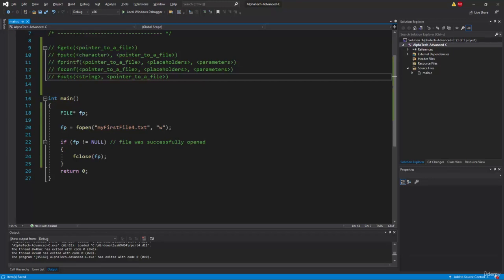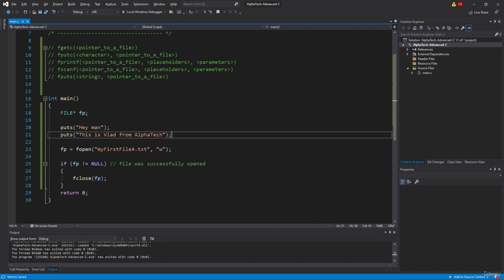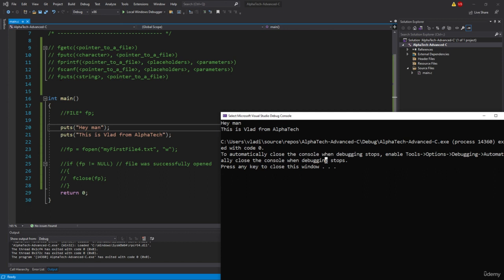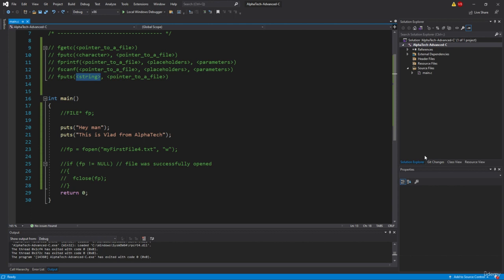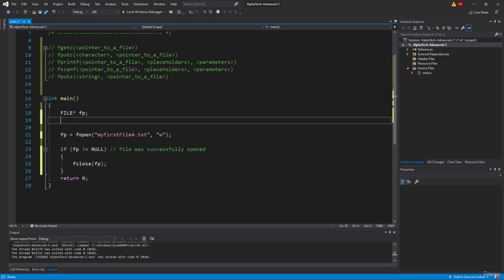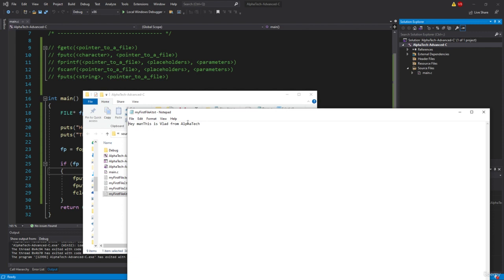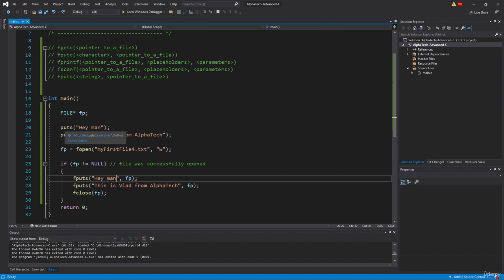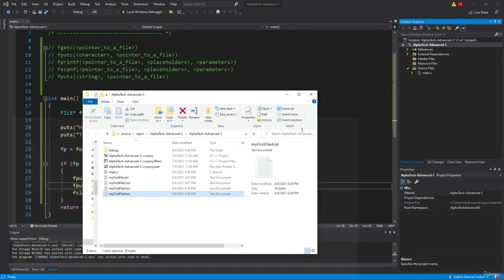Unveiling the Power of the fputs Function in C | Lecture 66 (Part 1)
Title: Unveiling the Power of the fputs Function | Lecture 66 (Part 1)

Description: Welcome to Part 1 of Lecture 66, where we embark on an exploration of the fputs function in the C programming language. Join us as we delve into the capabilities of this function, which plays a vital role in writing strings to files.

🕒 Timestamps:
00:00 - Introduction
01:20 - Introducing the fputs Function
03:45 - Syntax and Parameters of fputs
06:10 - Opening Files for Writing
08:30 - Writing Strings to Files with fputs
11:00 - Real-world Example: Creating a Text File
13:15 - Combining fputs with Loops: Sequential Writing
15:30 - Error Handling with ferror
17:45 - Buffering and Performance Considerations
20:00 - Writing Multiple Lines with fputs
22:15 - Preparing for Part 2: Reading Strings with fgets

In this lecture, we delve deep into the capabilities of the fputs function in C. We explore its syntax, parameters, and usage scenarios, helping you master the art of writing strings to files efficiently and effectively.

Get ready to enhance your file handling skills as we move on to Part 2 of Lecture 66, where we'll explore reading strings with fgets.

📚 Resources:

Code Examples and Slides
Recommended Reading on fputs and File Handling
Join Us for Part 2 of Lecture 66
Thank you for joining us in this exploration of the fputs function in C. Your ability to manipulate strings within files is growing, and these skills are an essential asset to your programming toolkit. Keep coding and get ready for Part 2, where we delve into reading strings with fgets!